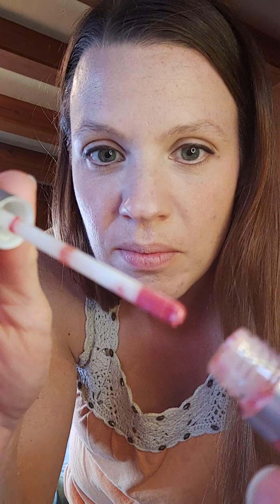Jordan essentials mineral lip gloss